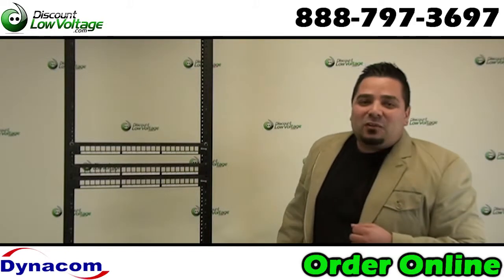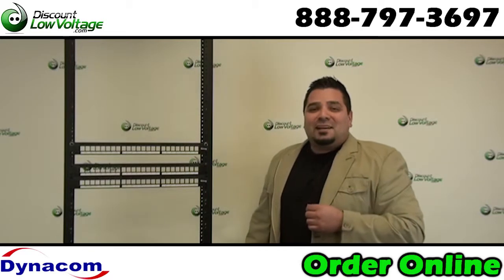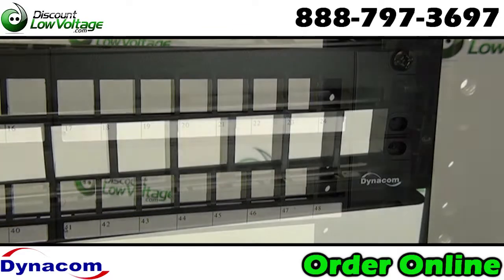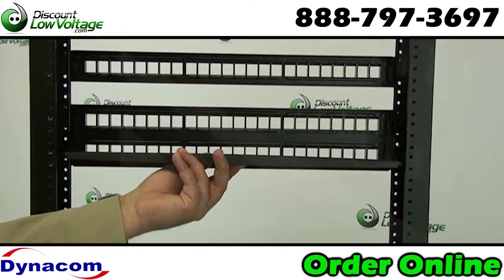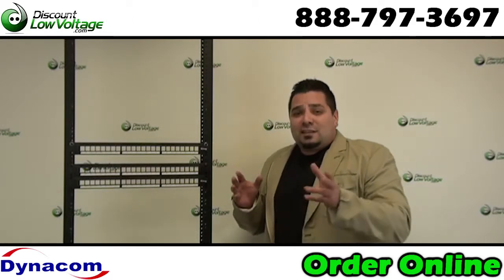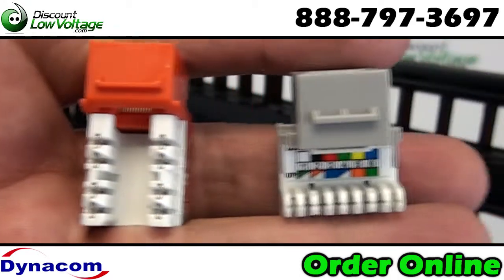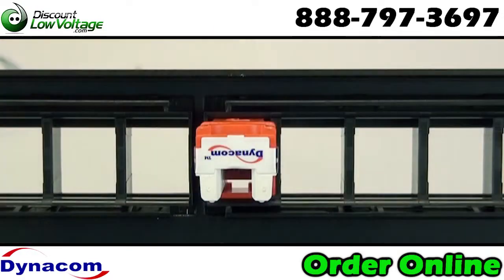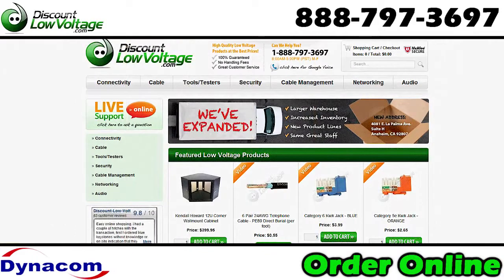24 and 48 port high density patch panel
Unloaded High Density Multimedia Panels are available in 24- and 48-port sizes. Unloaded panels provide the ability to field configure panels using a variety of connector modules including category 5e/6/6A jacks, category 5e/6 inline couplers as well as a wide range of multimedia modules. The panel is designed to accommodate both unscreened and screened twisted-pair keystone jacks, which makes it a universal solution. The panel features front labeling areas and comes with a rear cable management bar that mounts easily to the back of the panel.